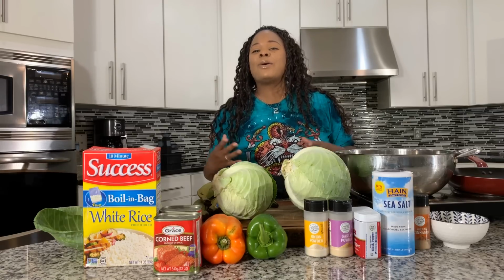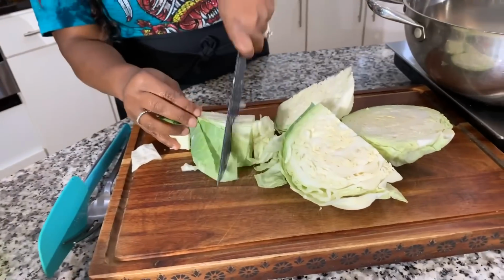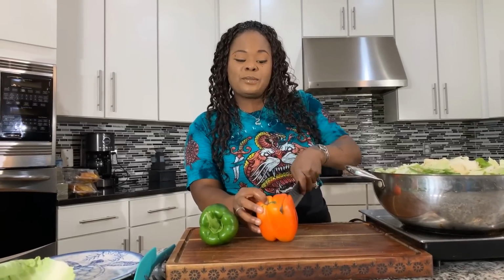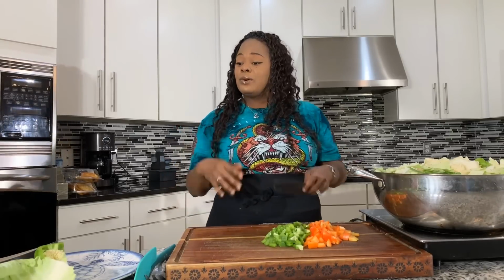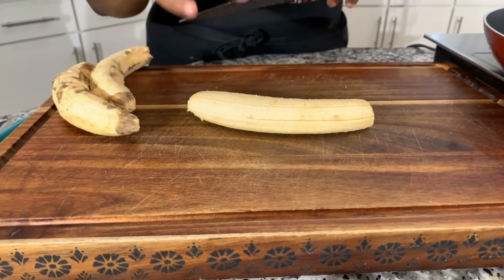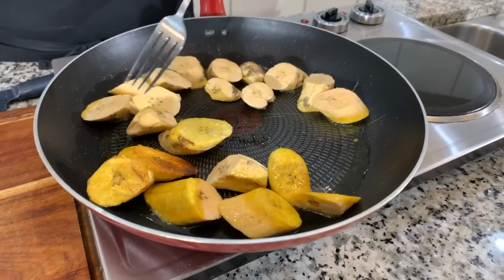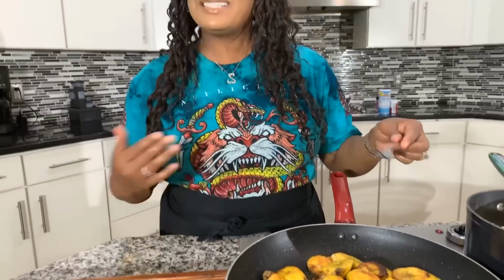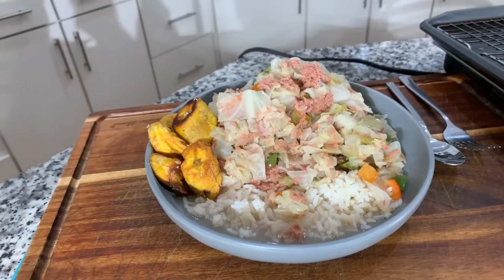How To Cook Delicious Corn Beef And Cabbage Recipe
00:00-intro
0:24-fullvideo
18:00-Outro
How To Cook Delicious Corn Beef And Cabbage Recipe Hello Everyone My Name is Gina Young. Cooking  is my Passion. On This channel I Will Be Teaching You All How To Cook Delicious Easy Meals Stress free That You And Your whole Will Love. I love food What better way for me to share my food with the 🌎  by starting a YouTube. Channel.  I’m versatile. You will see me making Southern Collard Greens. Next thing you know, I'll be making a Haitian dish  or a Asian dish. I love all cultures' foods.  I’m such a foodie I love To eat, cook and taste different  foods. God is my best friend  when I was
I loved to watch my Dad and Grandma cook. Every video that I make is made with love 💕  I hope you all enjoy my Channel.
This Channel was started on November 26th 2017.
best cooking show  Cooking Channel  Cheap meal ideas  God bless you all enjoy the channel

Ingredients
Cabbage
Corn beef
Any color bell pepper
White rice
Salt Black pepper Garlic powder onion powder Cinnamon sugar
Step bye bye step tutorial
God bless 😊